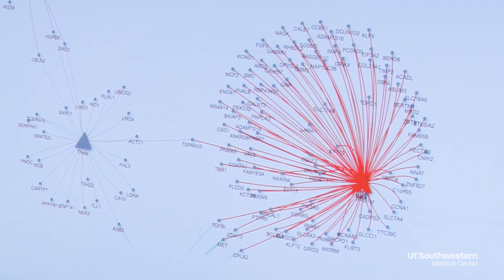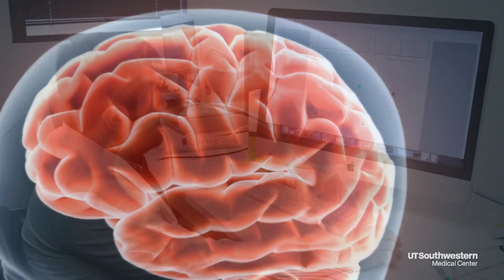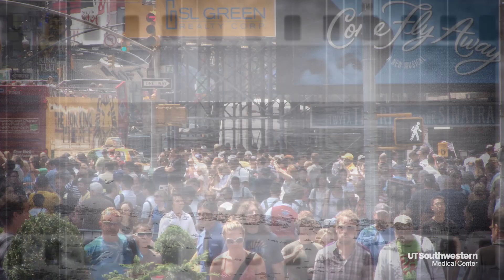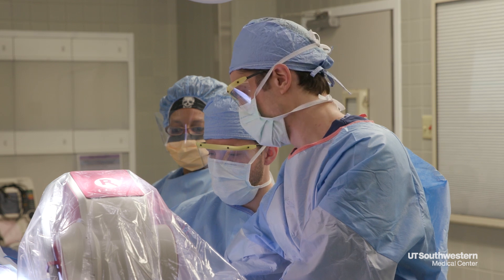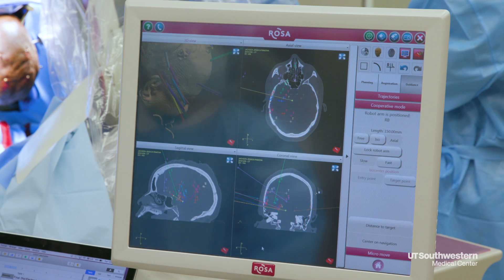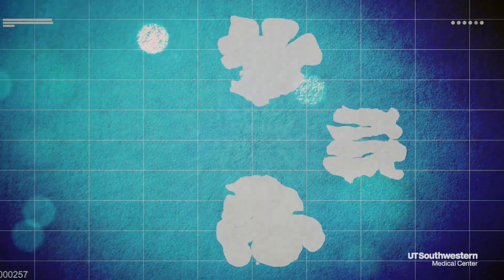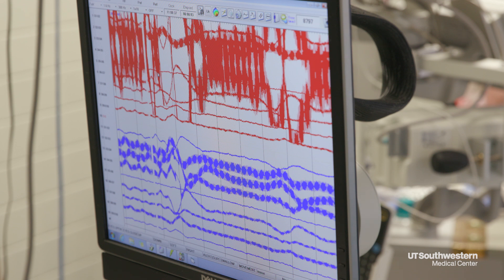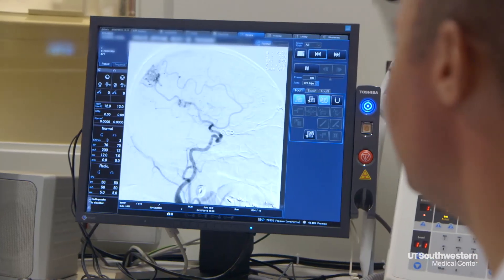Researchers unlock new window into human memory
A team at UT Southwestern Medical Center has broken new ground by identifying more than 100 genes linked to memory. Their findings could ultimately advance the treatment of various brain disorders and unravel some of the mysteries behind the body’s most complex organ.